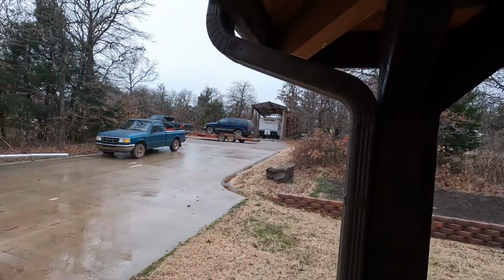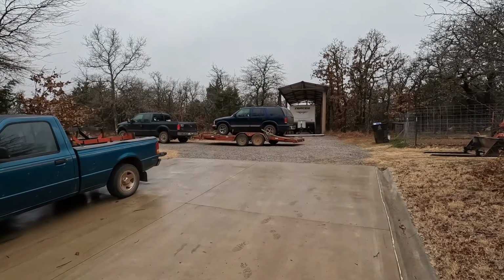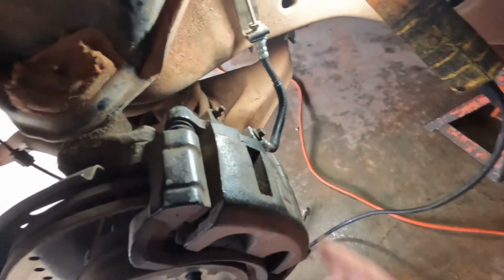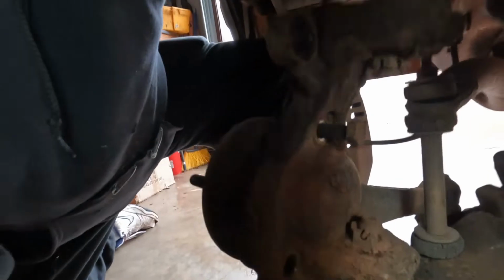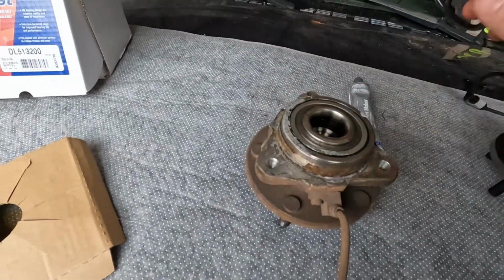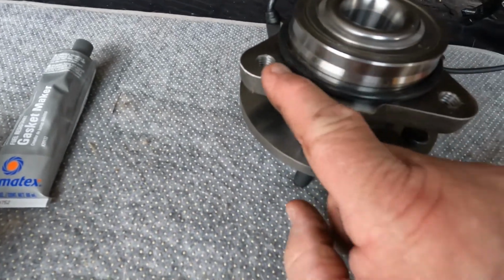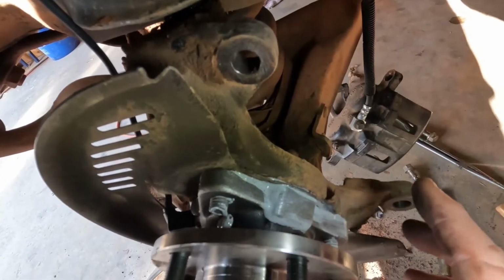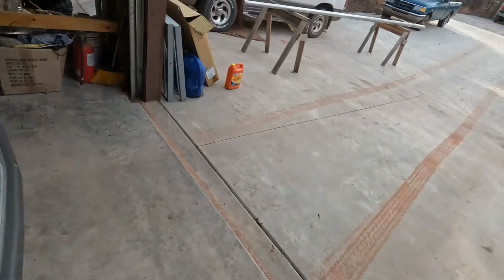HERE WE GO AGAIN | 2000 CHEVY BLAZER FRONT WHEEL BEARING REPLACE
This blazer has over 370K and have owned it since new. We have replaced front right side bearing 4 times and left front wheel bearing 2 times and now replacing left front wheel bearing again. YEA

MOISTURE METER MT-1902

Vidpro Microphone

Created with Wondershare